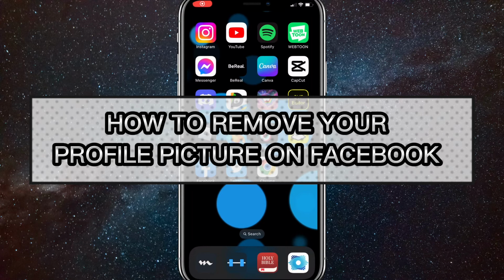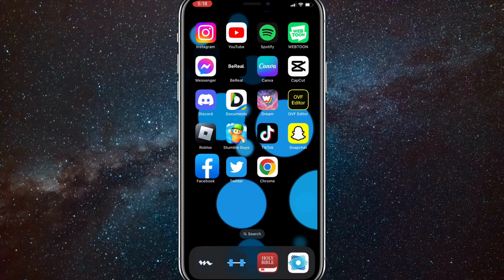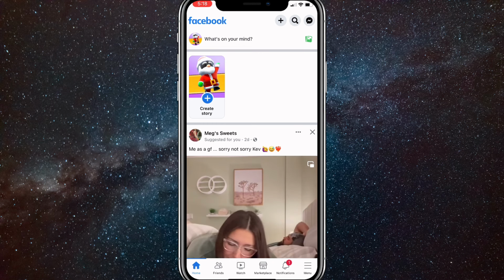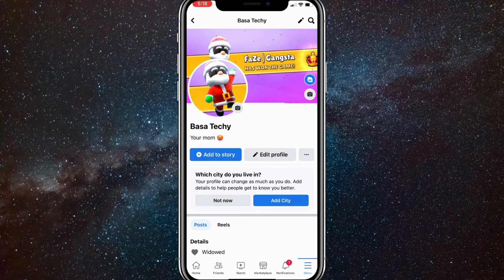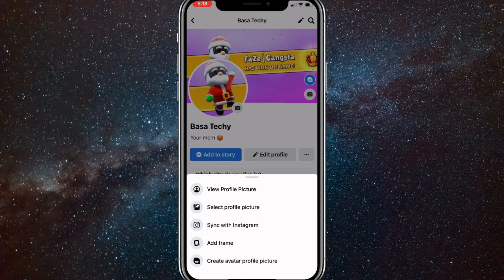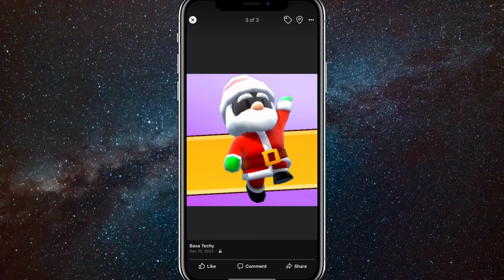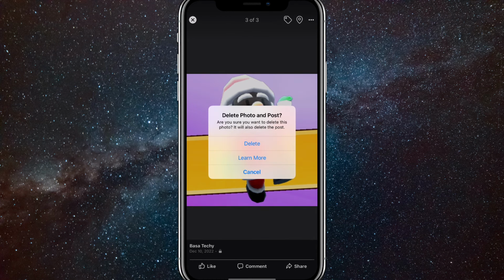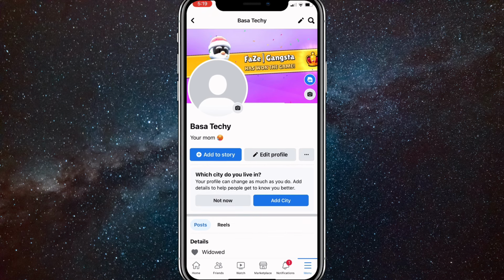How to Remove Your Profile Picture on Facebook (NEW UPDATE)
How to remove your profile picture on Facebook in 2026

Do you want to know how to remove profile picture on Facebook? Then this is the video for you! I will show you how to remove Facebook profile picture on mobile.

This is a step-by-step tutorial on how to delete Facebook profile picture in 2026. You can learn how to delete profile picture on Facebook in 2026 on iPhone and Android, so don't worry.